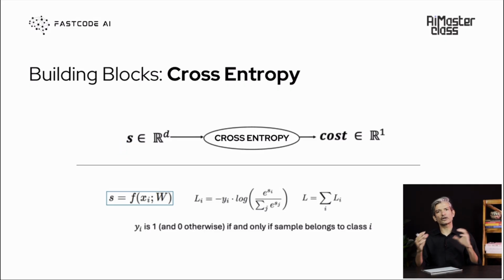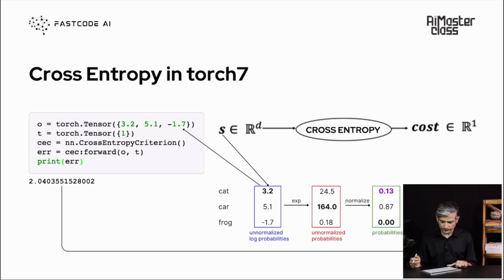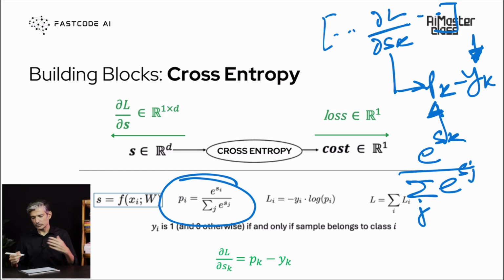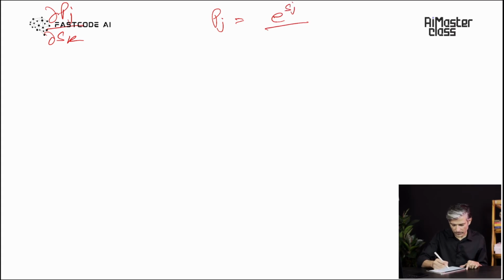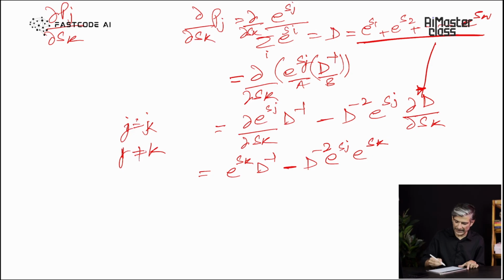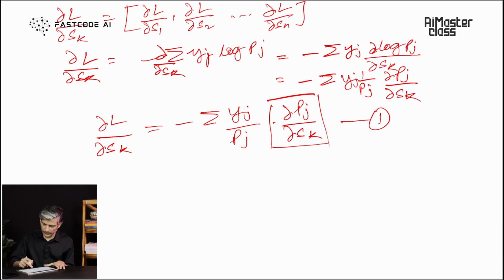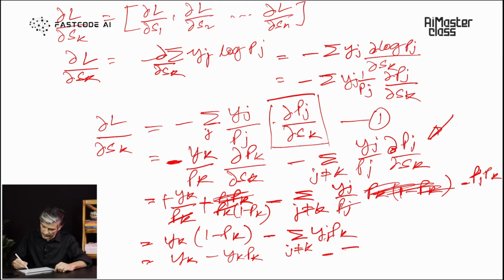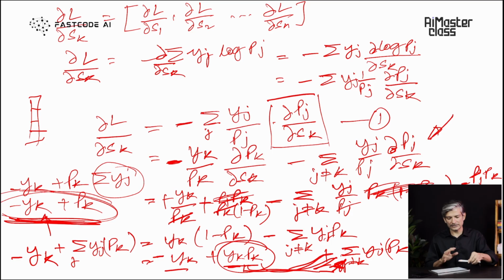AIM - Module 2.8: Building Blocks: Cross Entropy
Quiz Questions

Your 3-class classifier outputs scores [2.0, 5.0, 1.0]. After softmax, you get probabilities [0.09, 0.88, 0.03]. The true label is class 2 (middle class). What gradient should backprop send to the previous layer for the second score?

1. -0.12 (the probability minus 1, since target is 1)
2. 0.88 (just the probability value)
3. -0.88 (negative of the probability)
4. 4.12 (the score minus target)

Scores [2, 6, 3] produce probabilities [0.02, 0.95, 0.03] with target class 2. What's the sum of all three gradients sent backward?

1. -0.05 (negative of loss)
2. 1 (sum of probabilities)
3. 0 (gradients must sum to zero: (0.02-0) + (0.95-1) + (0.03-0) = 0)
4. 3 (number of classes)

The video derives that dL/dS_k = P_k - Y_k through extensive calculus. Why is this result "elegant" compared to what you might expect from a complex loss function?

1. The gradient is simply prediction error—no multiplication by probabilities, logs, or other complex terms, just the difference
2. The gradient being linear means computational efficiency compared to exponential or logarithmic gradients
3. Positive and negative gradients balance perfectly, ensuring stable training
4. The simplicity comes from canceling all softmax terms, leaving only the raw scores

If predictions P exactly equal targets Y, gradients become zero. When is this a desired behavior versus a problematic one?

1. Desired only for validation data; problematic if it occurs during training
2. Always desired—it indicates perfect training and model should stop learning
3. Always problematic—zero gradients prevent any learning from occurring
4. Desired when model is correct on training data—zero gradients mean no updates needed; problematic if it happens prematurely before convergence

After softmax, P=[0.40, 0.35, 0.25] with target Y=[0, 1, 0]. Which class receives the largest magnitude gradient?

1. Class 1 with gradient 0.40, the highest probability
2. Class 2 (middle) with gradient -0.65, since it's the correct class and most under-predicted
3. All receive equal magnitude since probabilities are similar
4. Class 3 with gradient 0.25, being the smallest